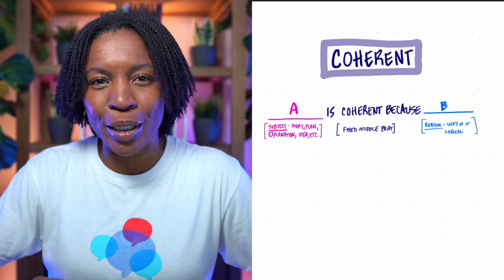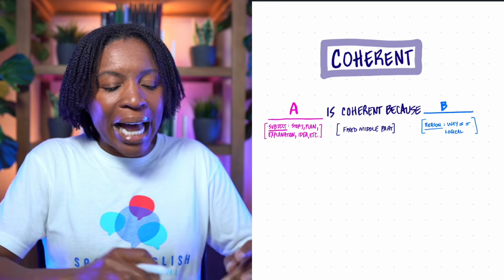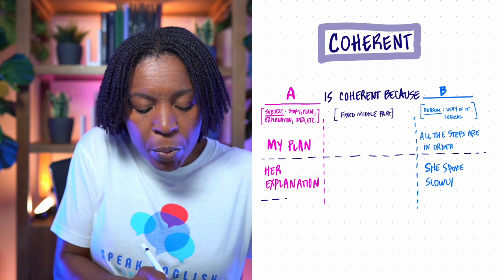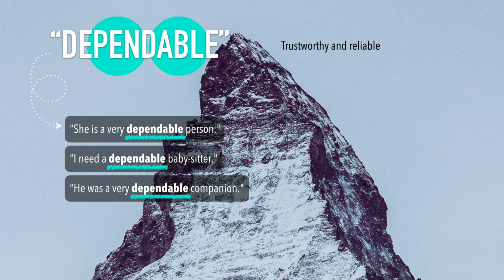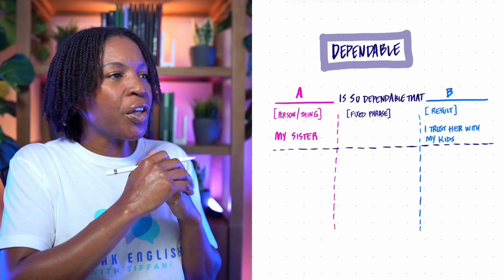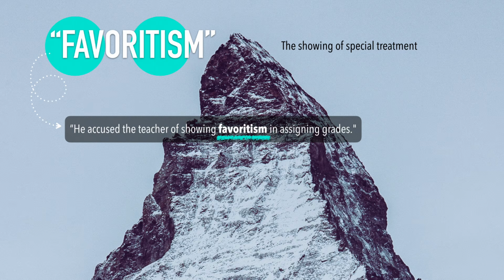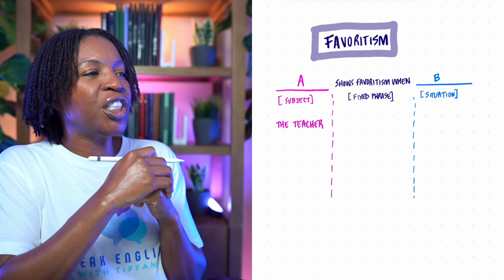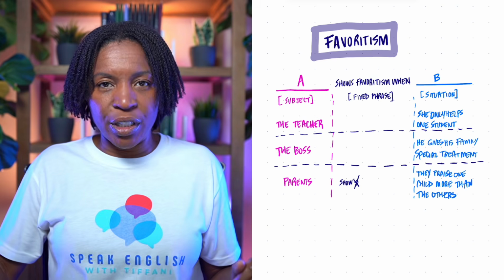3 Powerful English Words to Instantly Boost Your Vocabulary: Coherent, Dependable, Favoritism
**📚 Words Covered:**
✅ **Coherent** - Learn to express logical, consistent ideas
✅ **Dependable** - Describe trustworthy, reliable people and things
✅ **Favoritism** - Understand when someone shows special treatment

- Clear definitions with easy-to-understand explanations
- Real-world example sentences for each word
- Perfect pronunciation guidance
- Tips on how to use these words in daily conversation

**🎯 Perfect for:**
- English language learners (intermediate to advanced)
- Students preparing for exams (TOEFL, IELTS, SAT)
- Professionals wanting to improve business communication
- Anyone looking to expand their vocabulary